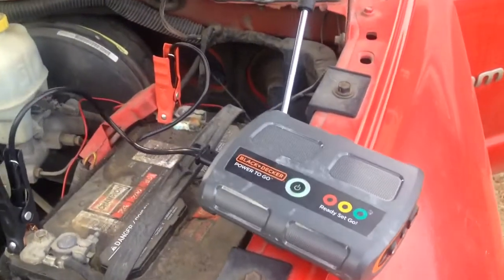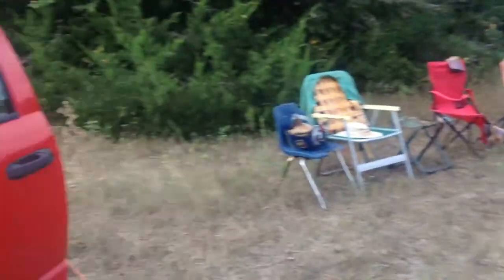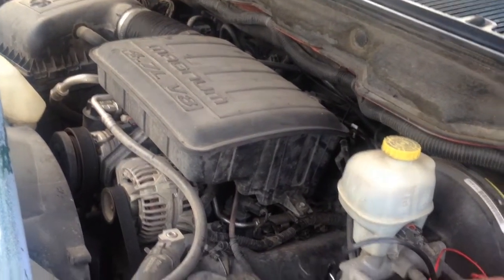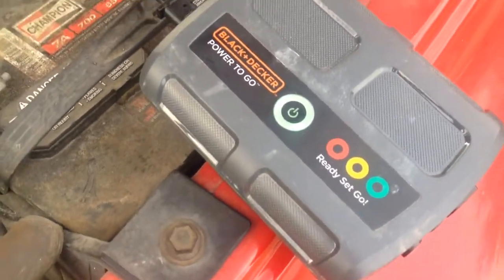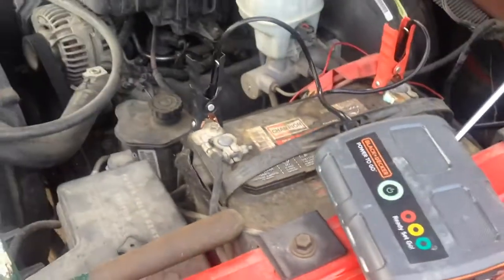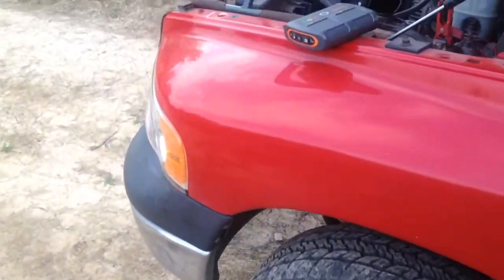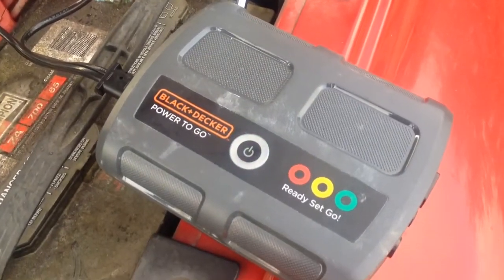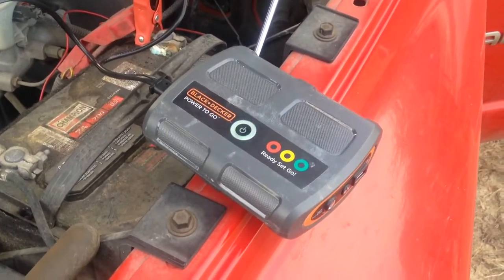Black and Decker Power To Go Review